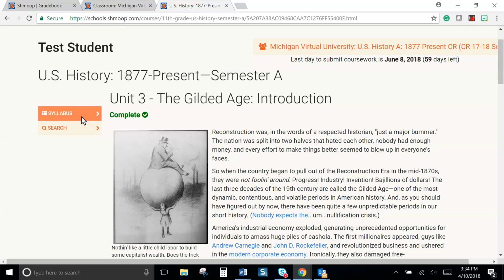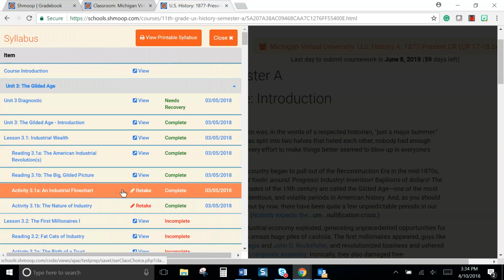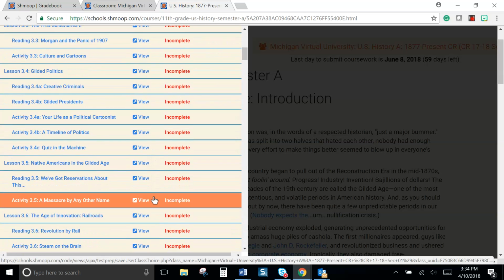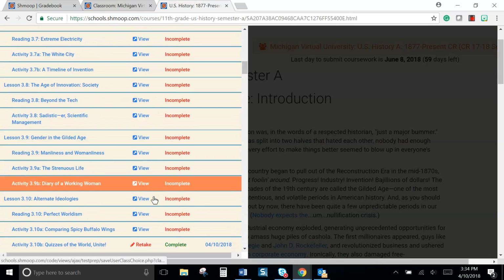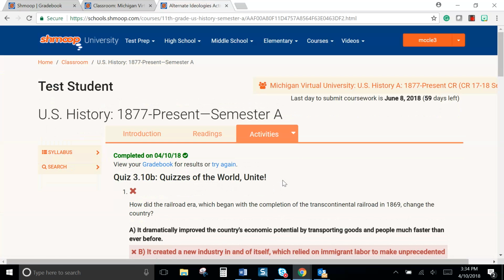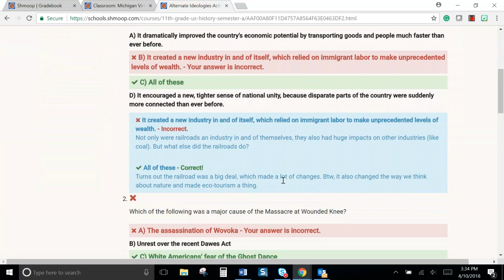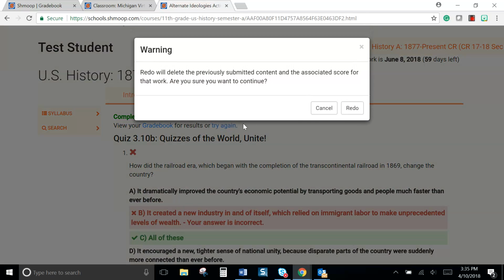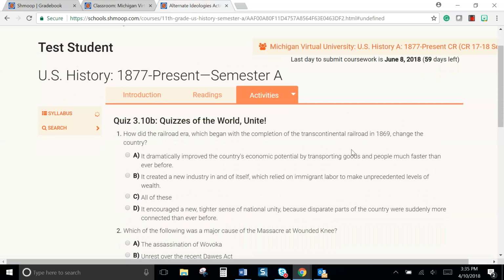Resetting assignments in Shmoop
This tutorial shows students how to reset assignments in Shmoop.